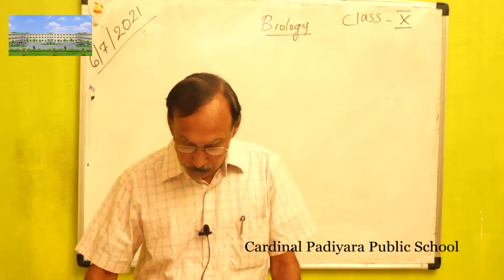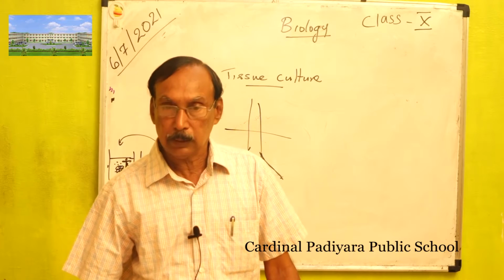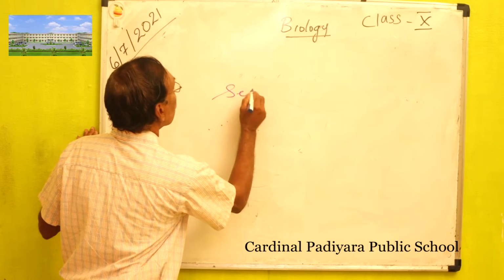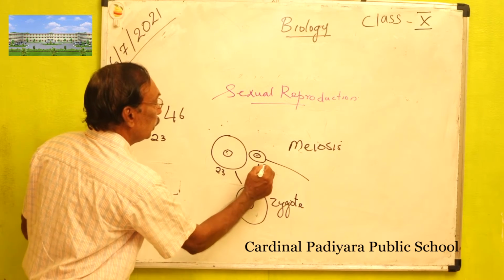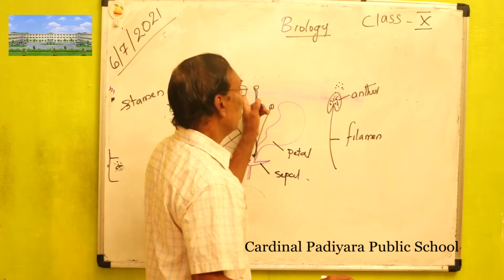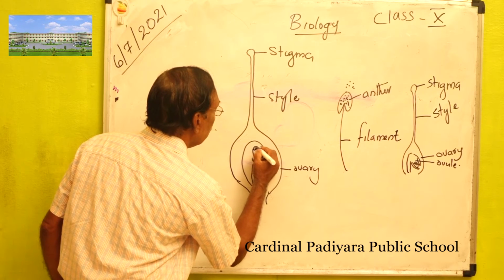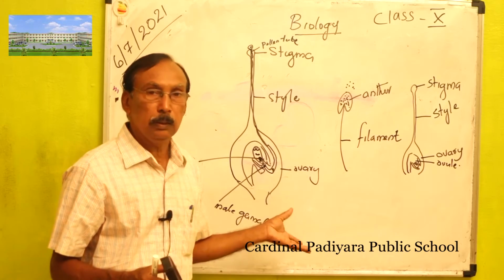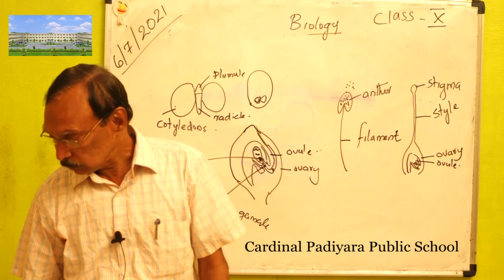Class 10 Biology 17/08/2021